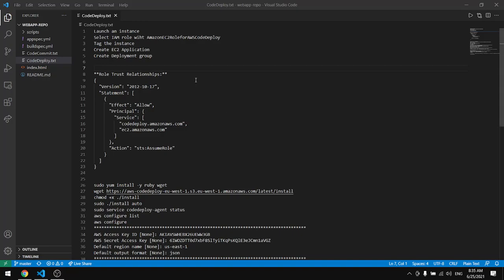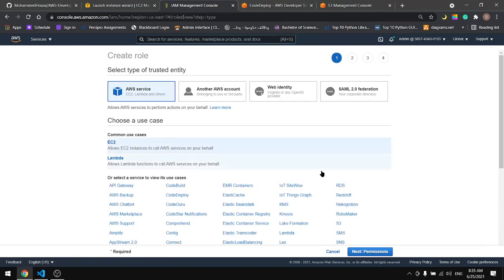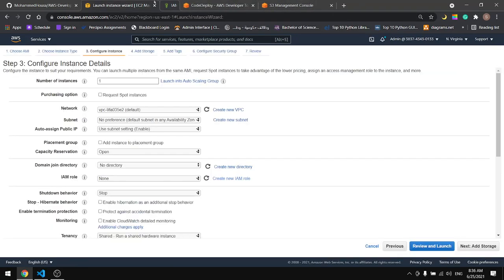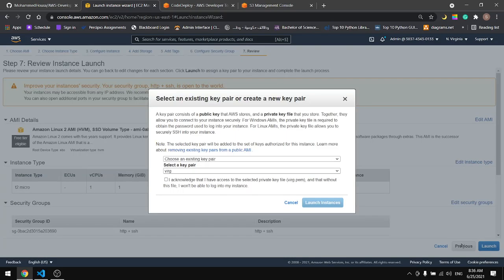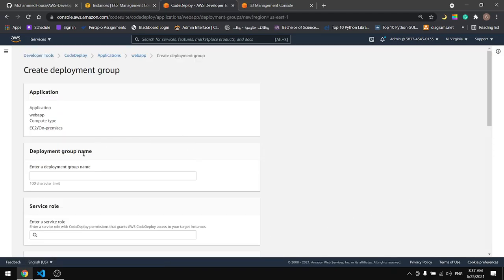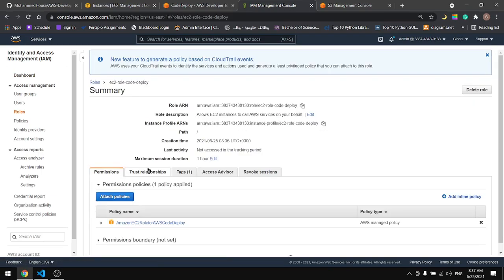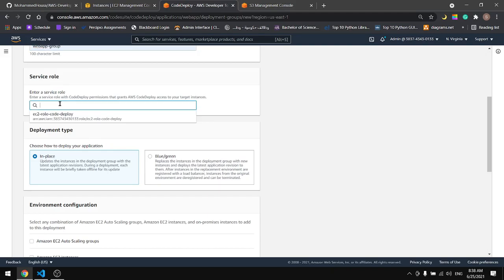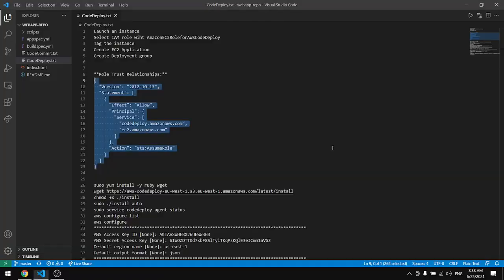How to work with AWS CodeDeploy part 1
The AWS Developer Tools are built to work with AWS, making it easier for your team to get set up and be productive.

AWS CodeCommit is a secure, highly scalable, managed source control service that hosts private Git repositories. It makes it easy for teams to securely collaborate on code with contributions encrypted in transit and at rest. CodeCommit eliminates the need for you to manage your own source control system or worry about scaling its infrastructure. You can use CodeCommit to store anything from code to binaries. It supports the standard functionality of Git, so it works seamlessly with your existing Git-based tools.

AWS CodeBuild is a fully managed continuous integration service that compiles source code, runs tests, and produces software packages that are ready to deploy. With CodeBuild, you don’t need to provision, manage, and scale your own build servers. CodeBuild scales continuously and processes multiple builds concurrently, so your builds are not left waiting in a queue.

AWS CodeDeploy is a fully managed deployment service that automates software deployments to a variety of compute services such as Amazon EC2, AWS Fargate, AWS Lambda, and your on-premises servers. AWS CodeDeploy makes it easier for you to rapidly release new features, helps you avoid downtime during application deployment, and handles the complexity of updating your applications. You can use AWS CodeDeploy to automate software deployments, eliminating the need for error-prone manual operations.